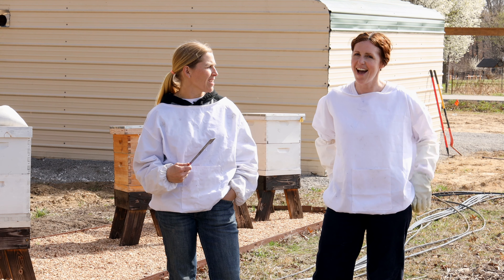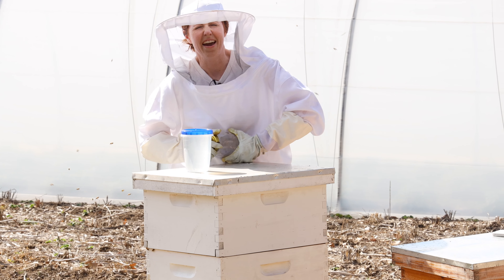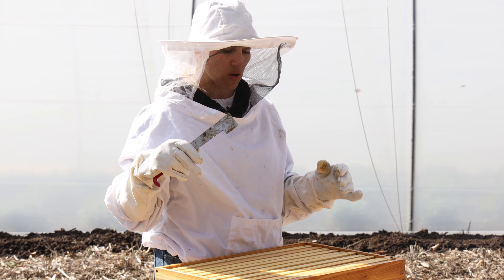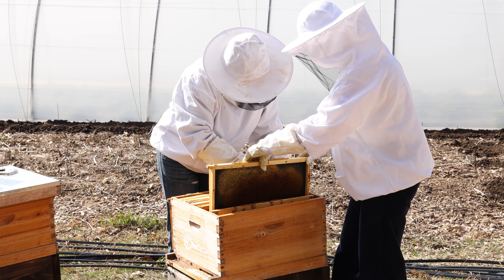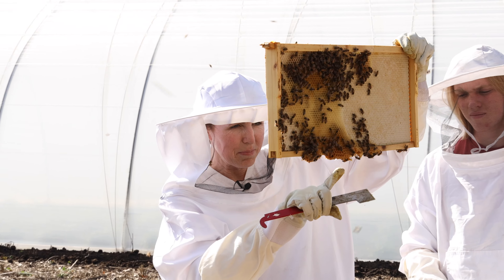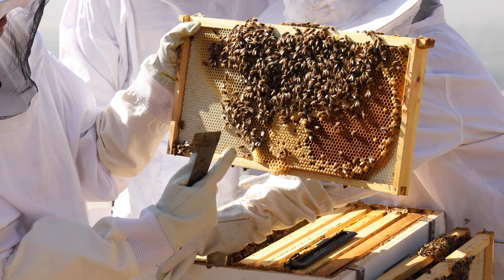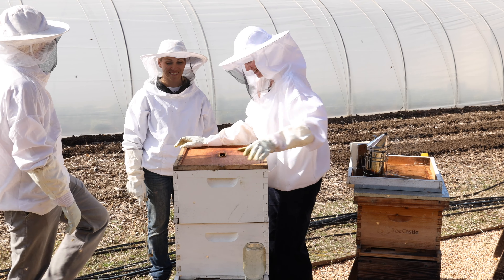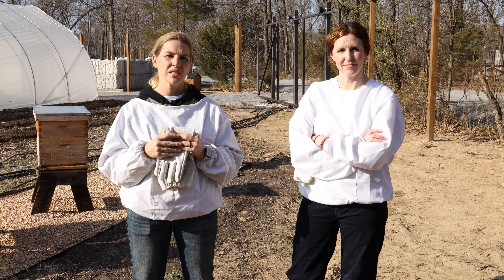Checking on Our Honey Bees | Beekeeping Tips 101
So many people have taken up beekeeping but aren't making the most of their hives! Watch this video and discover the secrets to thriving hives in Beekeeping March 2024!

We've been into beekeeping with our buddy Meg for a couple years, mastering the art of maintaining healthy hives. Due to popular demand for a beekeeping guide or more insights into hive secrets, and what essentials you should be focusing on whether you're in the US, Canada, or Australia, this video on helpful beekeeping tips will surely guide you to the sweet success of honey production and hive health for beekeeping!

In this video, The Hive Whisperer takes you through the essentials of what to prioritize in your hives, alongside our top beekeeping tricks and tips. This video is designed to have you checking your hives' progress more eagerly.

If you've enjoyed content from channels like Beekeeping Made Simple or David Burns, you'll find this video equally educational, packed with beekeeping secrets to kickstart or enhance your beekeeping journey.

Our beekeeping guide showcases a hands-on session that reveals what's buzzing in the hives and the best practices for beekeepers. These beekeeping revelations are what every enthusiast should know for beekeeping in 2024. Enjoy this insightful beekeeping walkthrough!